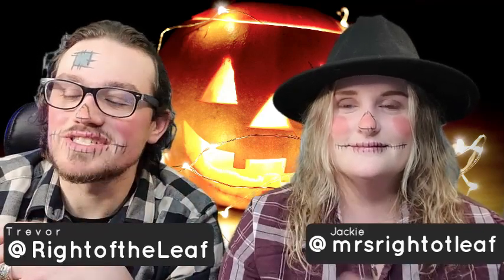Right of the Leaf's Halloween Edible Special featuring Mrs.Right of the Leaf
Hey, Y'all!! Mrs. Right of the Leaf and I sit down and go over some of the edibles available on the market. I was very impressed with the end result and overall experience that these edibles offered up, and the strength made Mrs.ROTL have a very festive Halloween with you all! I am happy to bring you all this fun and a more unique video to enjoy.

Cheers Y'all